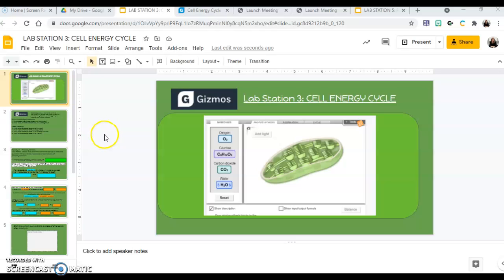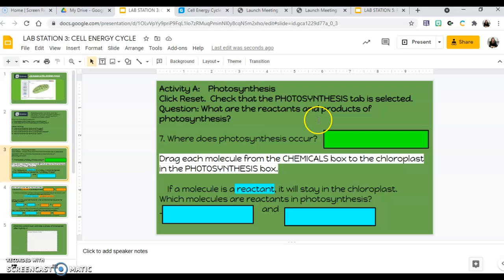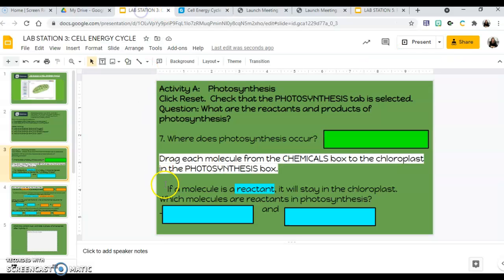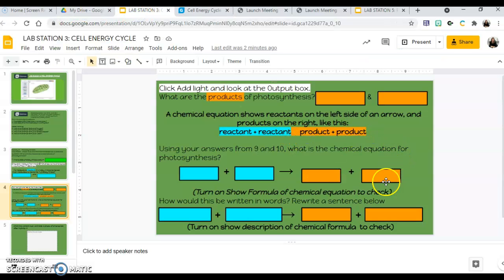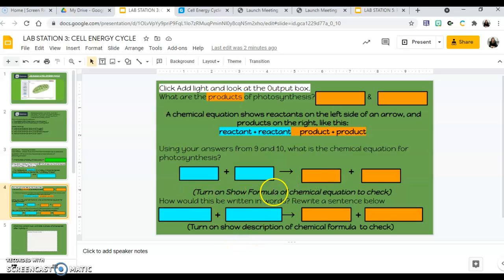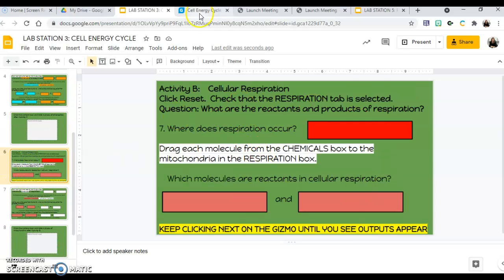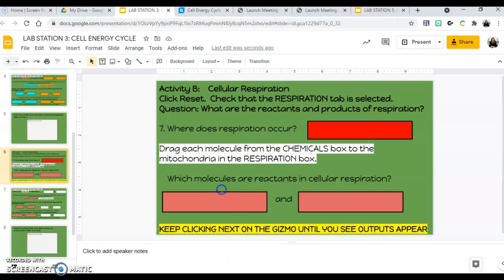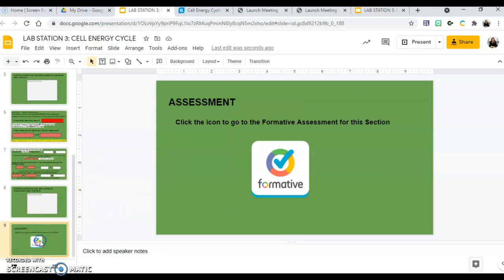LAB STATION 3: CELL ENERGY CYCLE